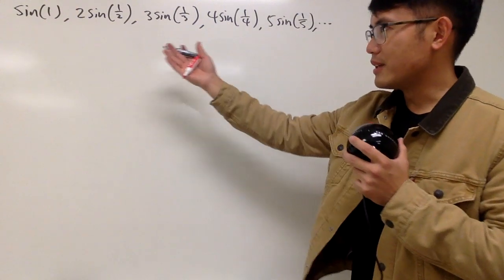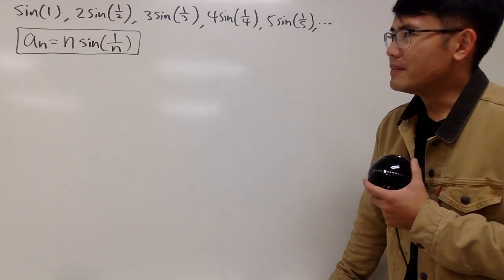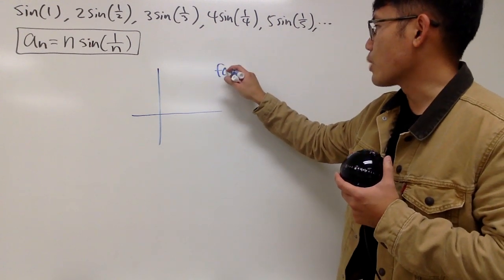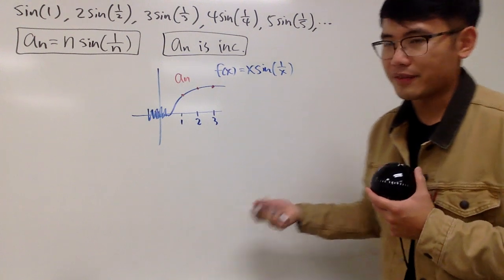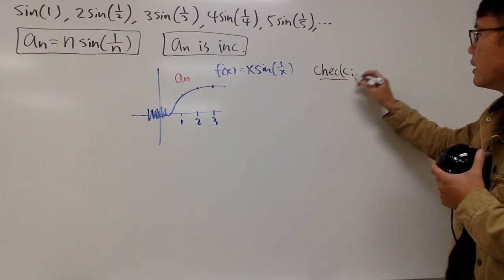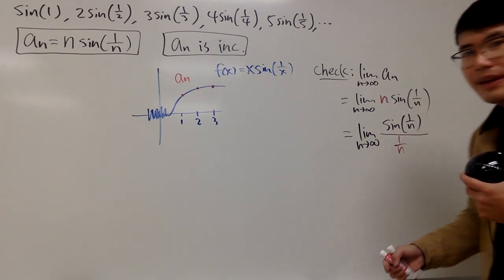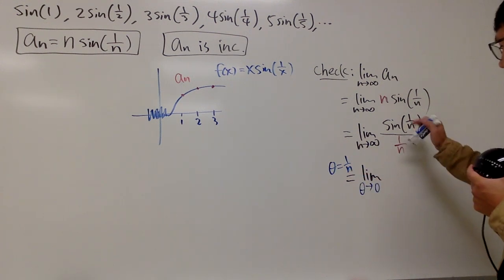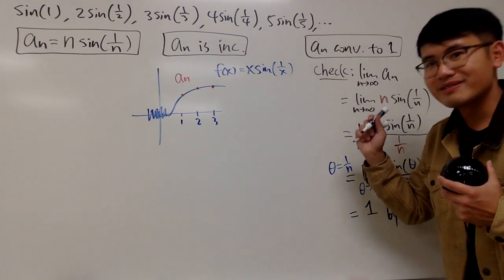Q209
My Game Changers!
Blue Microphone
black marker red marker

blackpenredpen
100/(1-x)